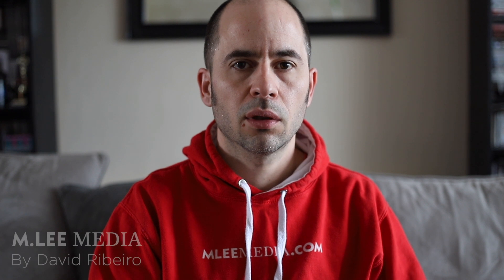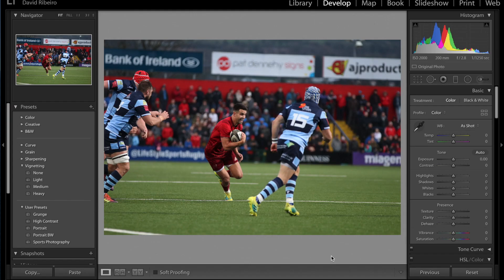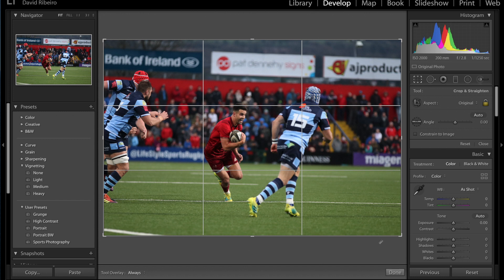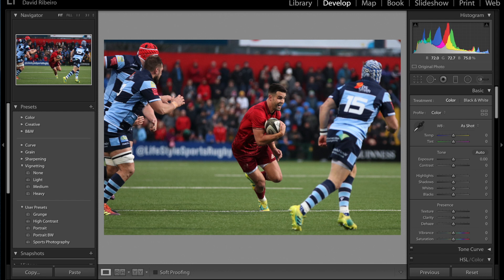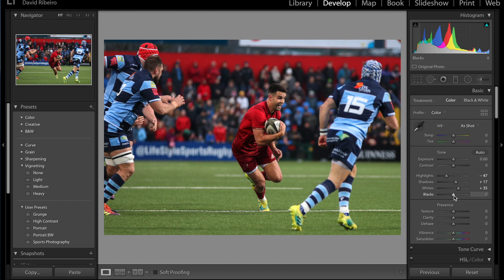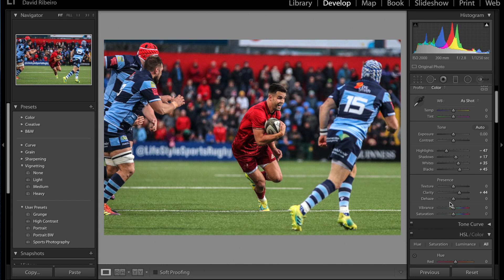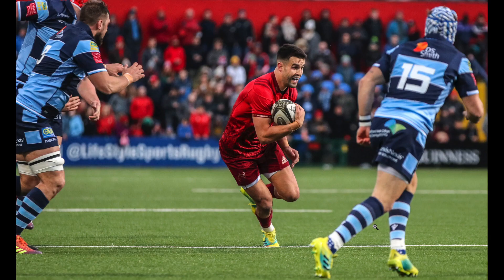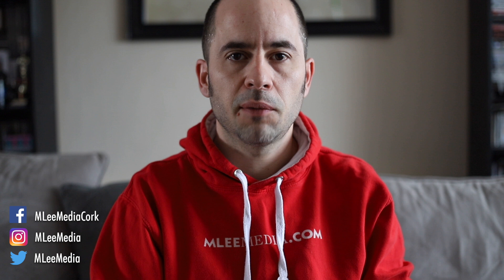One edit per day - Conor Murray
In this series I'm going to be editing one picture per day, to keep myself busy during these times. Since we cannot go out and photograph games, might as well edit old photos. Today, I'm editing one from Conor Murray, tomorrow it will be someone else. I'll do this on daily basis for roughly one week.

I'll also be creating a playlist in case you want to watch all episodes in a row.